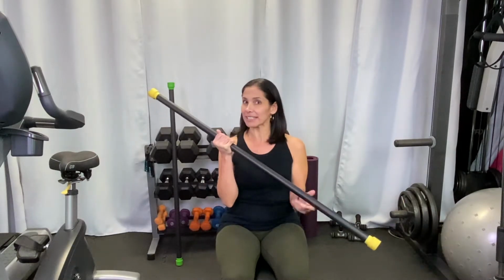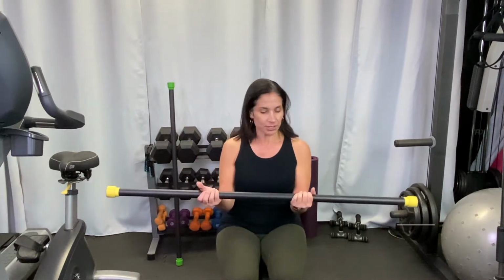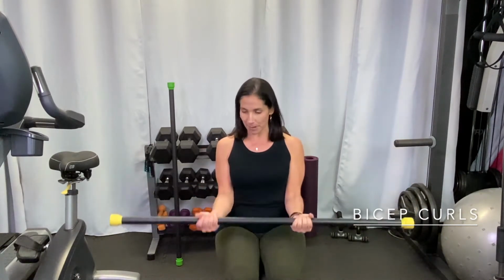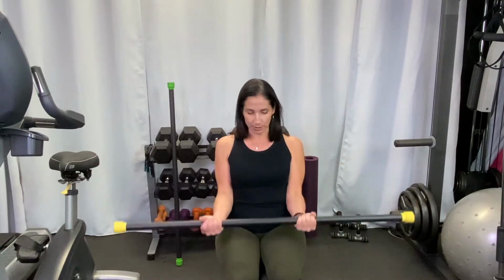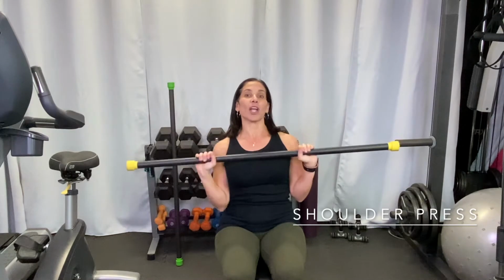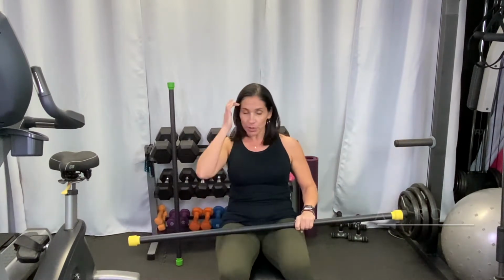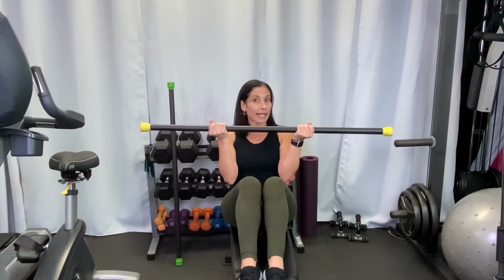How Do I Use This Thing? The Weighted Bar | Tammy Salamone, The Pink Survivor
In this demonstration video, Tammy will show you a few exercises you can do with a weighted bar. The weighted bar is a great alternative to use instead of free weights or is a great way to add more of a challenge to many of your body weight moves.

Tammy is an ACE certified personal trainer and loves showing others how to workout and make it part of a healthy lifestyle.